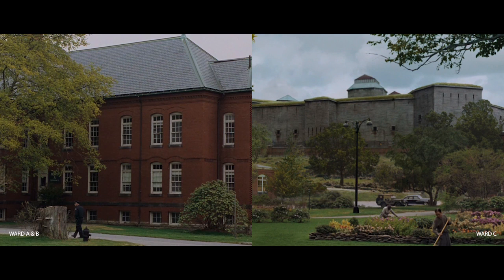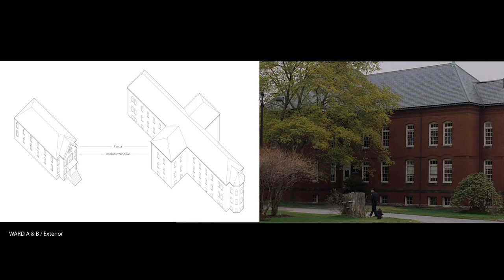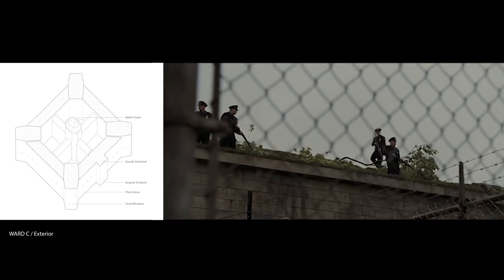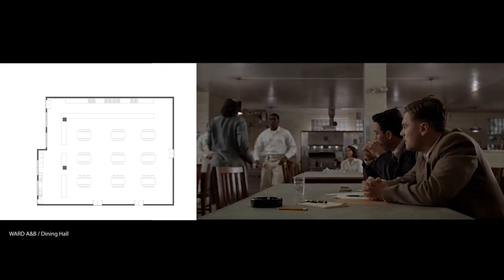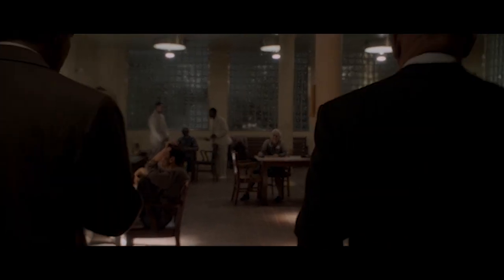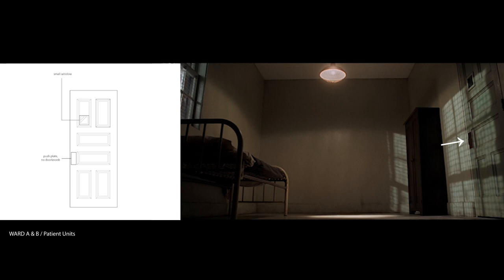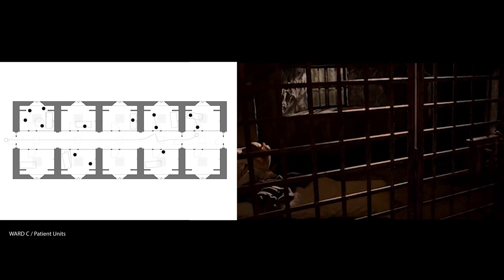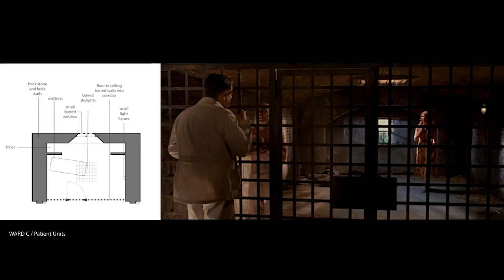ARC365 Film Analysis Shutter Island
Team members: Alyssa Tegelaar, Line Sato Bouziri, Stephanie Carruthers
ARC365: Design + Health, instructed by Dr. Stephen Verdeber